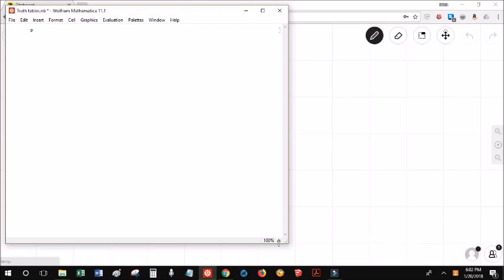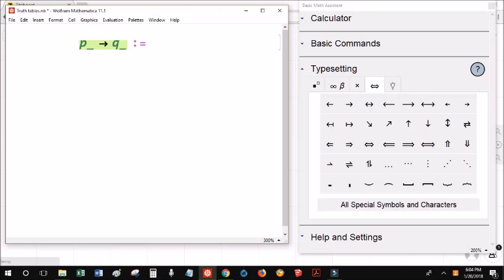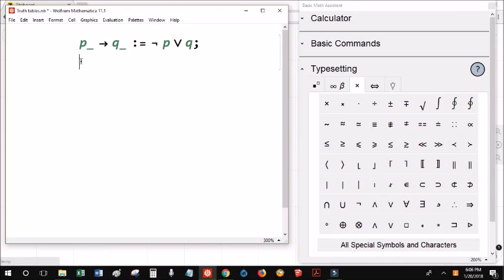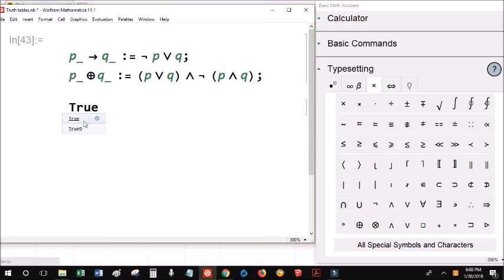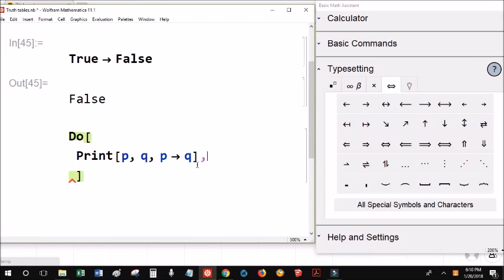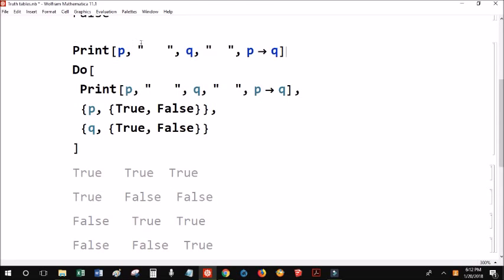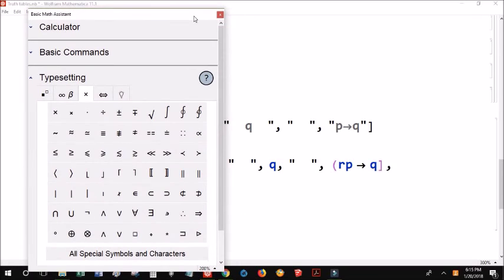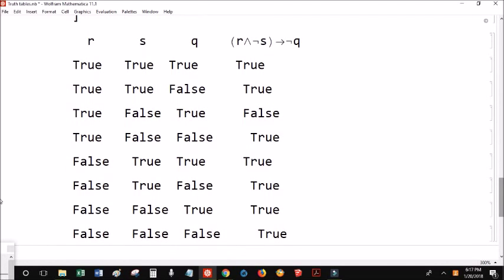Introduction to Mathematica and Making Truth Tables